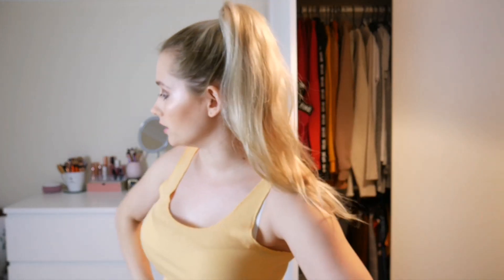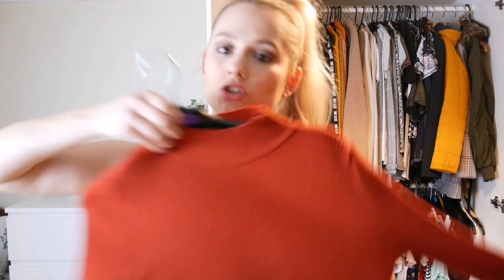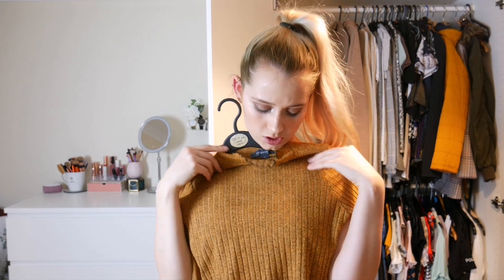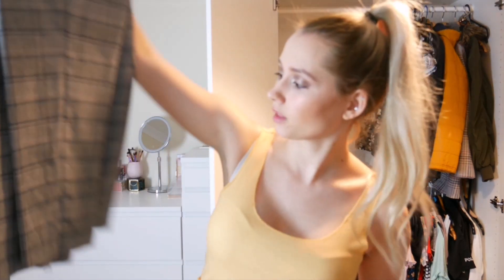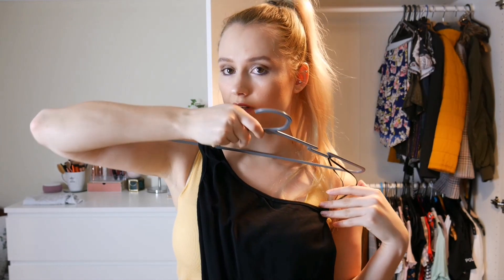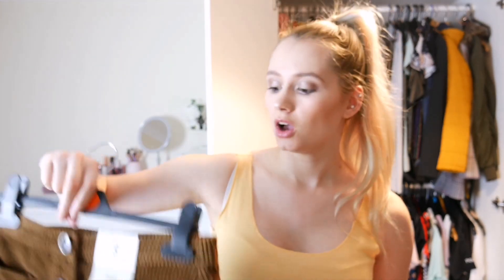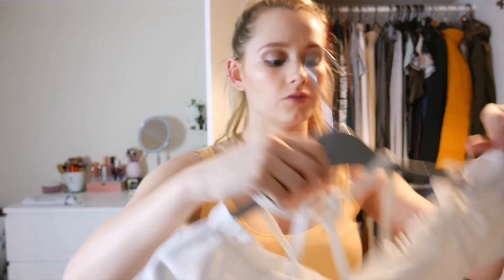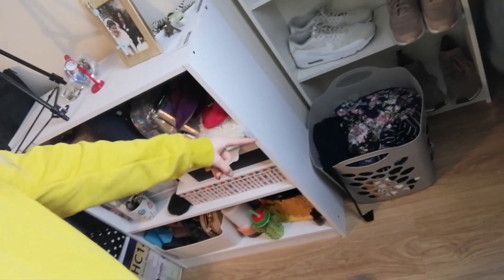Huge Wardrobe Declutter! | My 2020 Wardrobe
Hello lovelies!

In todays video I am decluttering and reorganising my mess of a wardrobe!

Have you had a declutter in 2020 yet? Let me know! What should I declutter next? 🤔

Fin xo